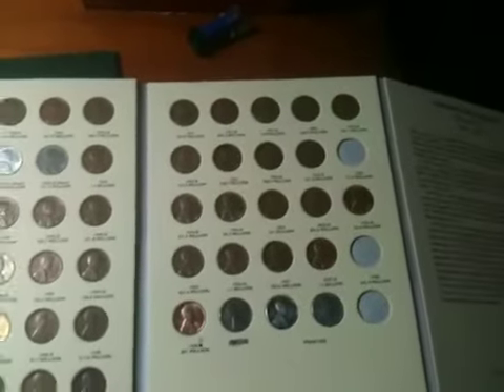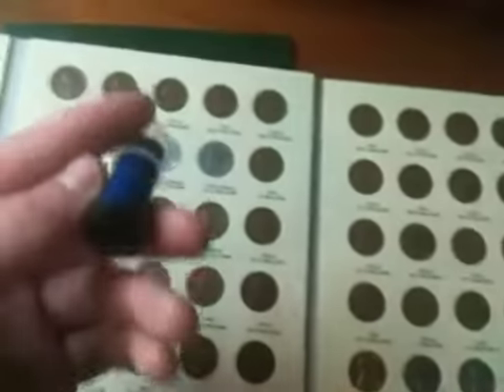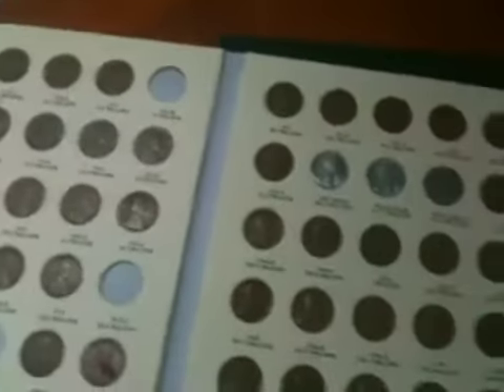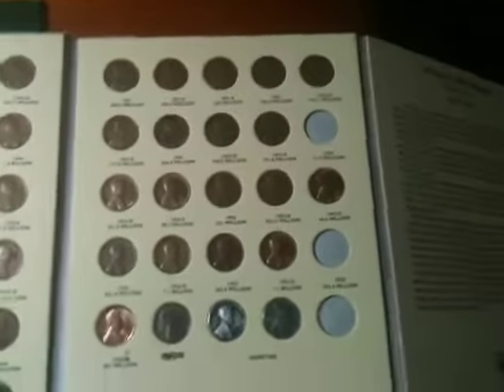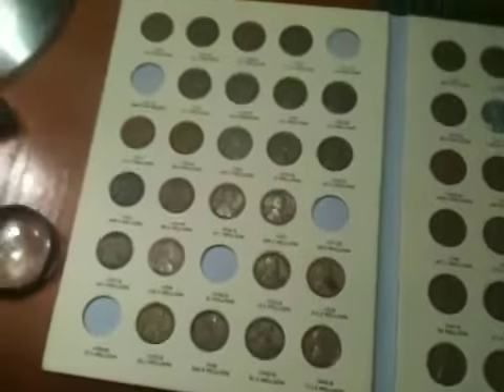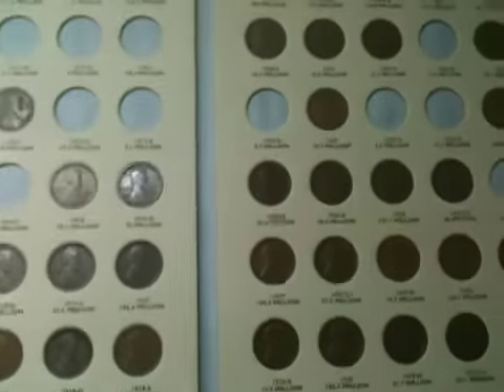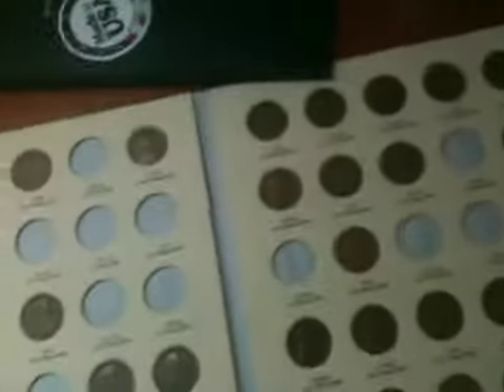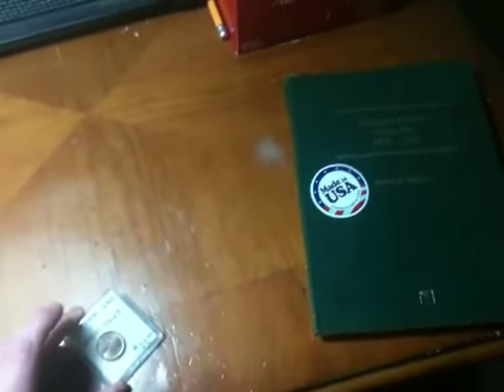1909 vdb Uncirculated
Hey guys! I just got a load of wheat pennies for my book. If anyone could spare a 1954 and 1958 wheat penny that would be amazing. Hope you enjoy.